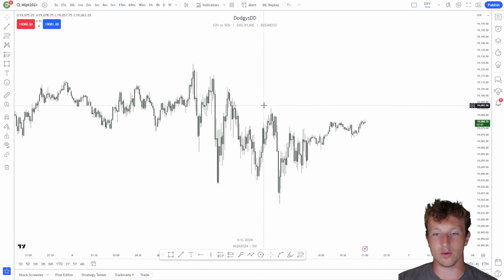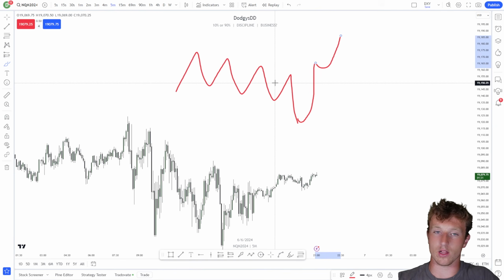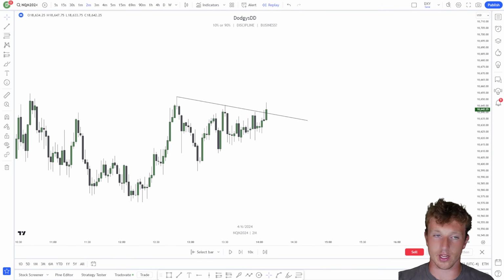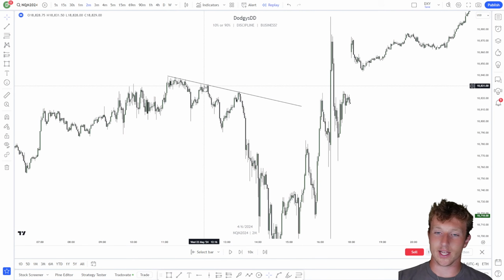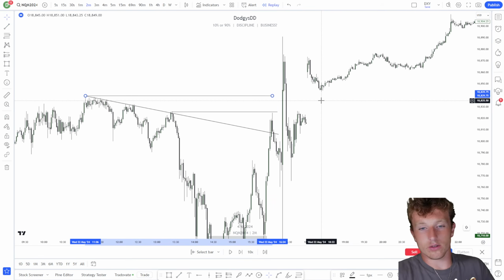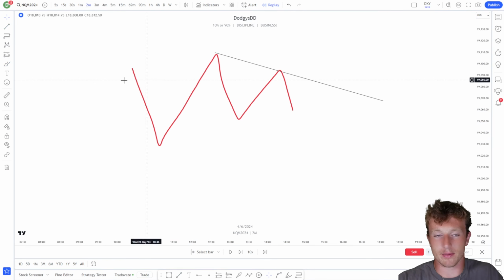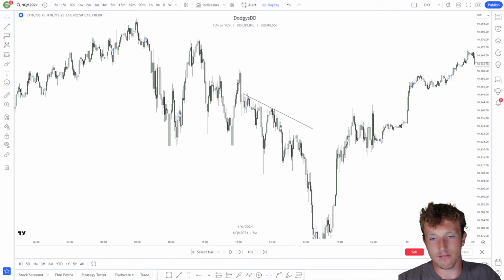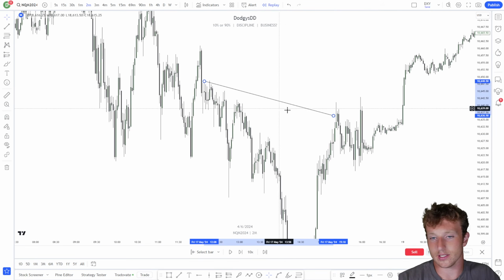The Most Powerful Form of Liquidity - Use this!